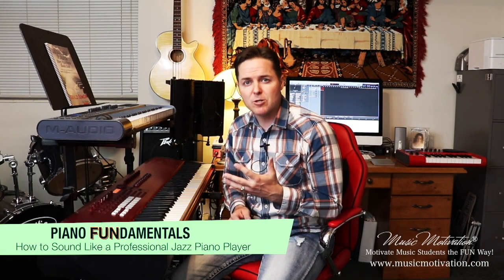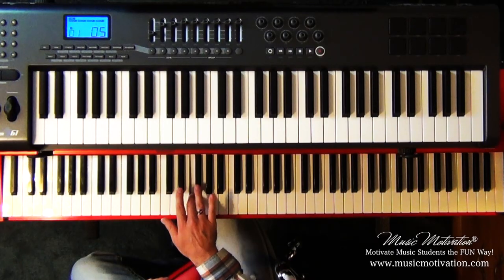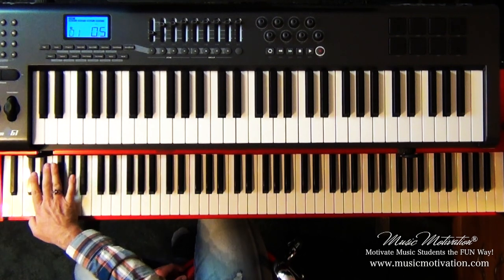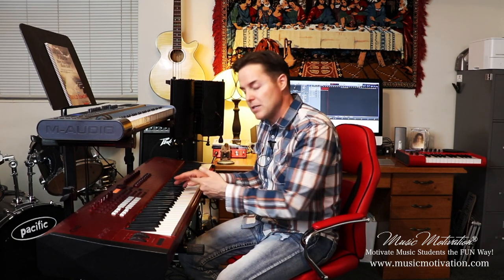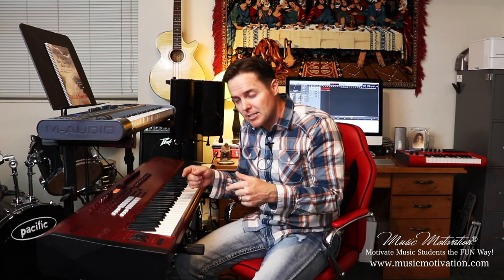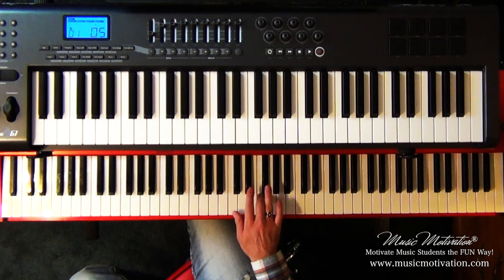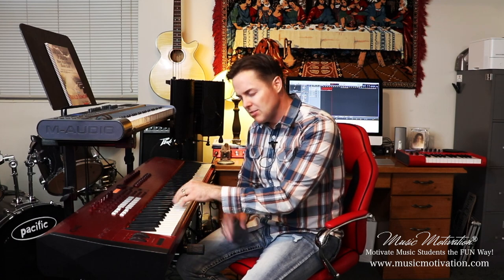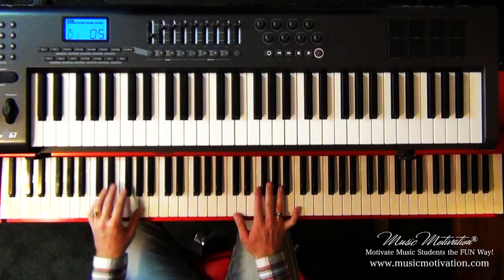How to Sound Like a Professional Jazz Piano Player with only 5 Notes by Jerald Simon